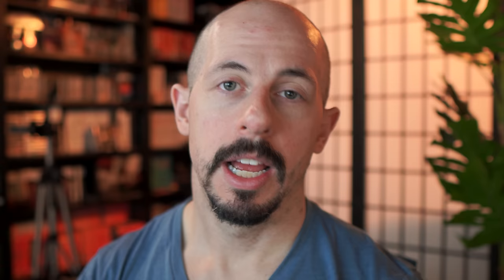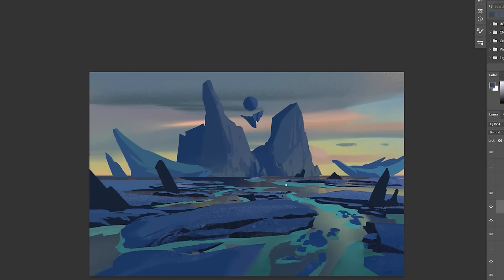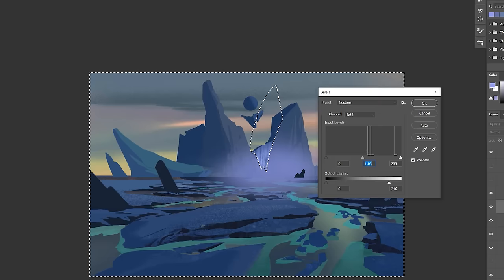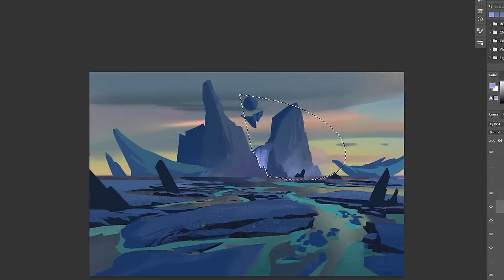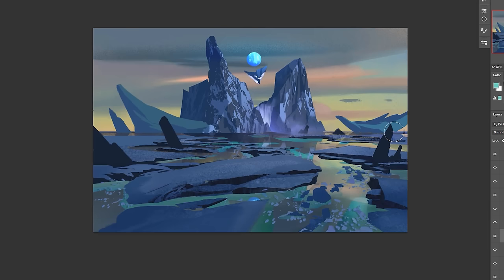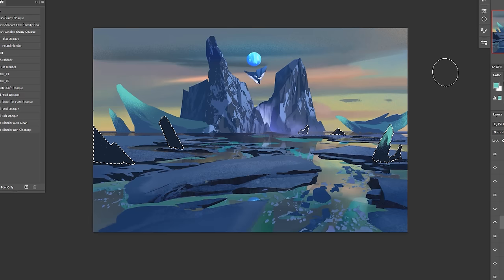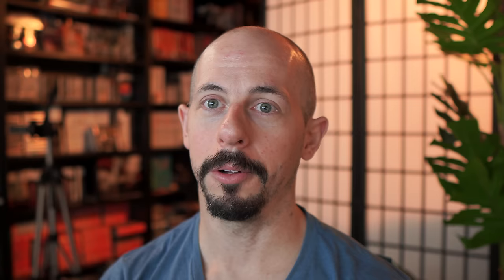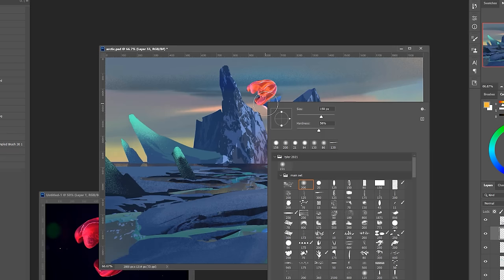SUCCEED EVERYDAY ABSOLUTELY WHEN NO ONE ELSE BELIEVES IT